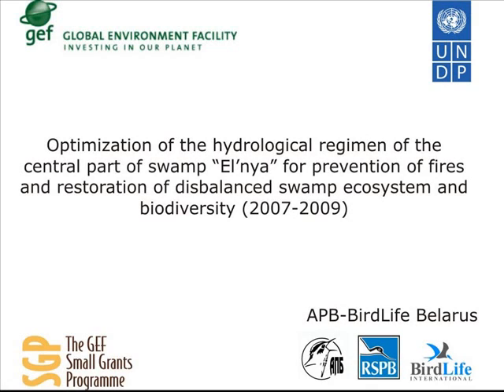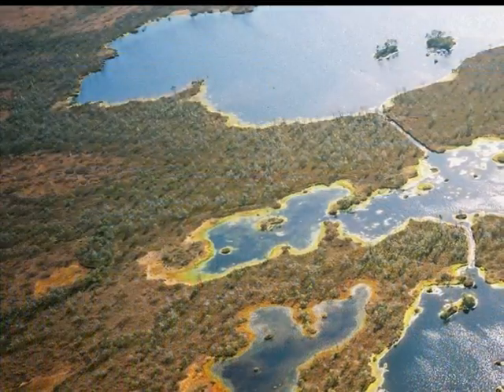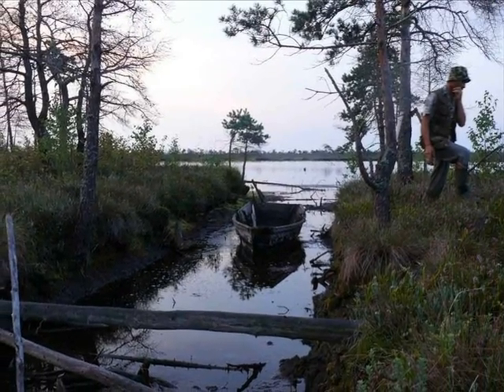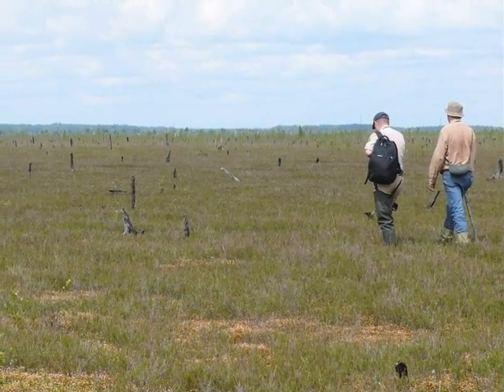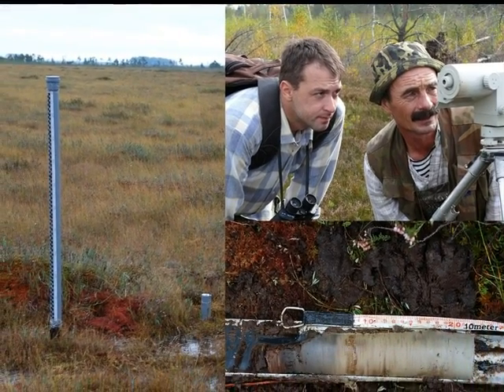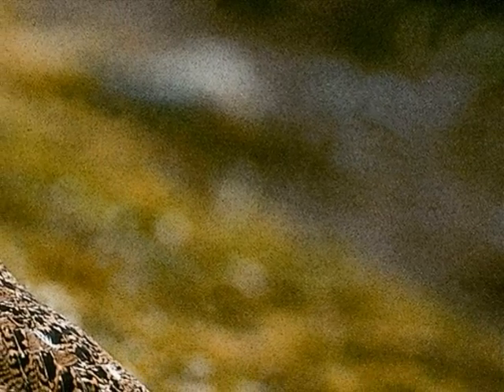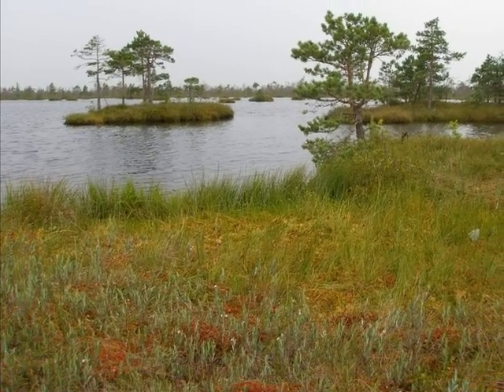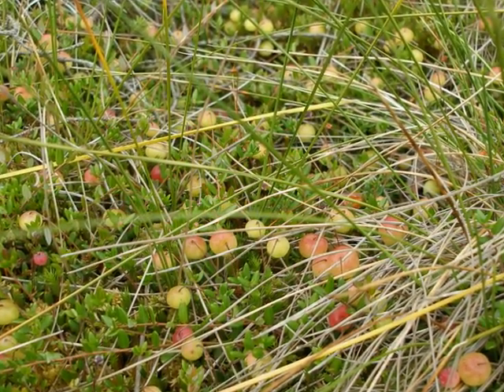Restoration of Elnya eng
SGP Belarus